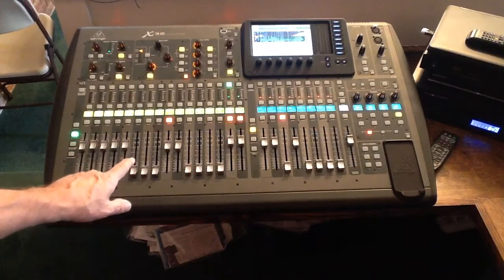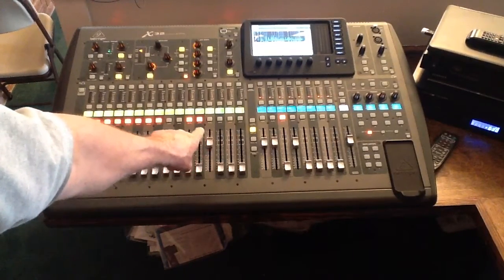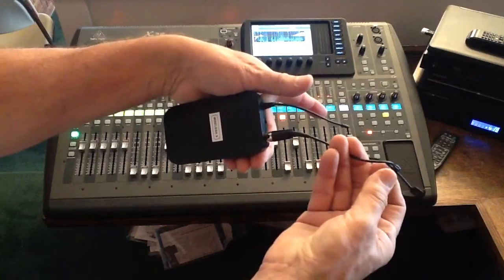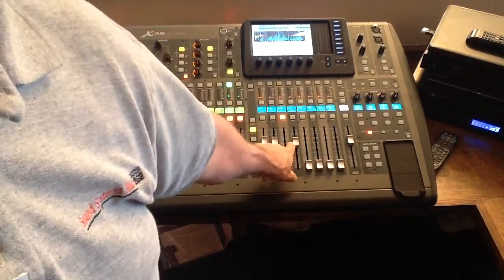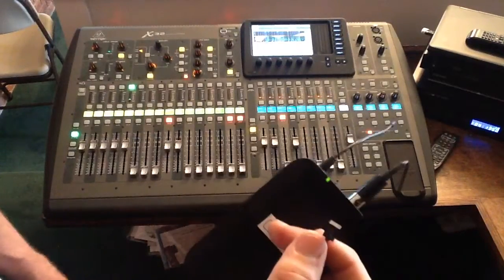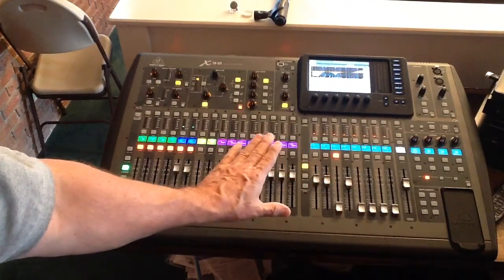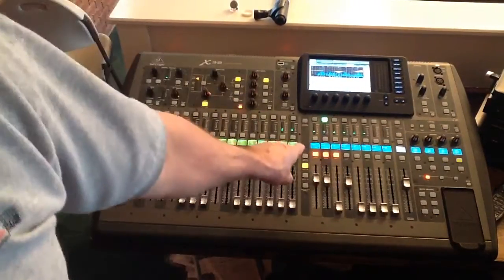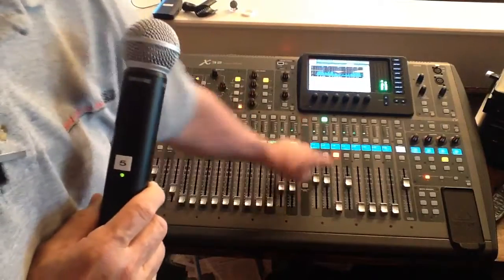Unity Freewill Baptist Church, Johnsonville SC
Joey O'Neal from Sound Systems Inc., in Myrtle Beach SC shows us how the new digital mixer is used at Unity Freewill Baptist Church in Johnsonville, SC